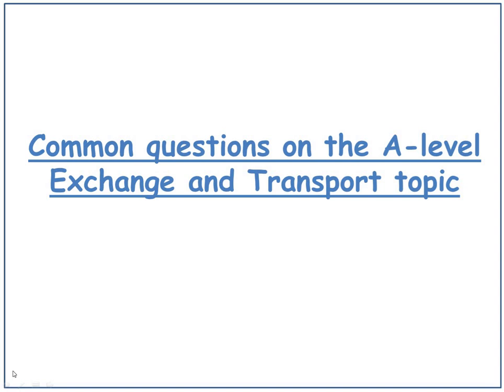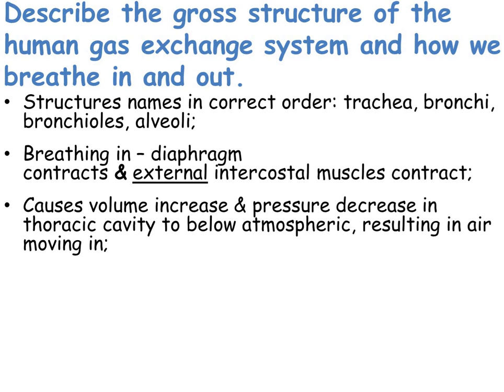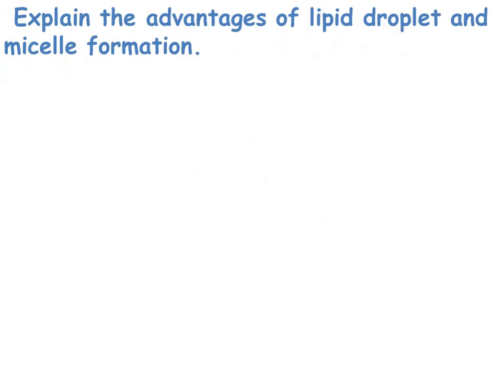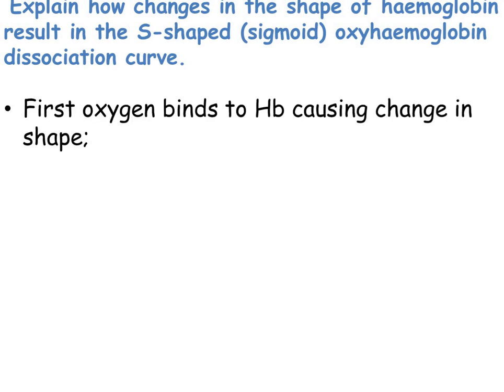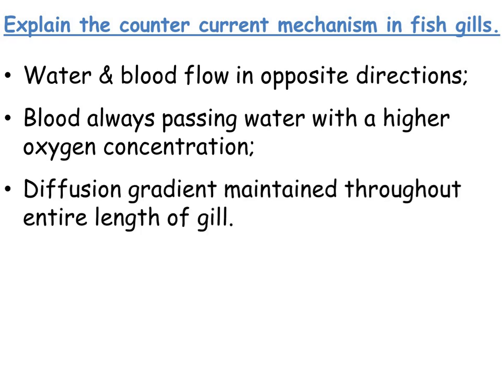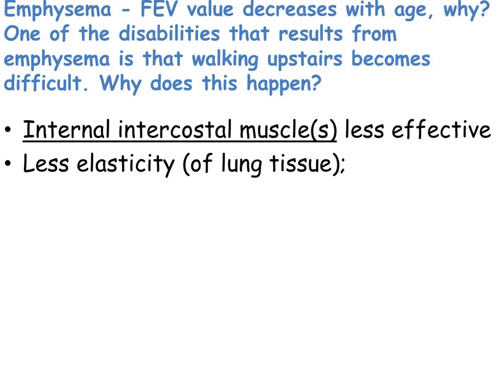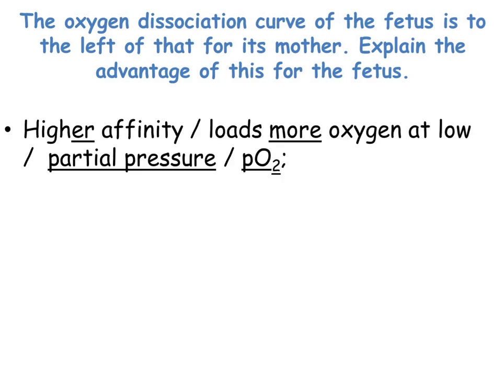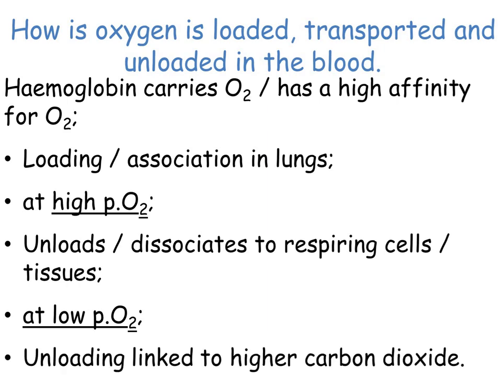Worked exam questions A level Biology exchange and transport